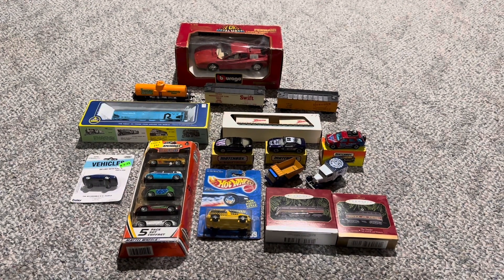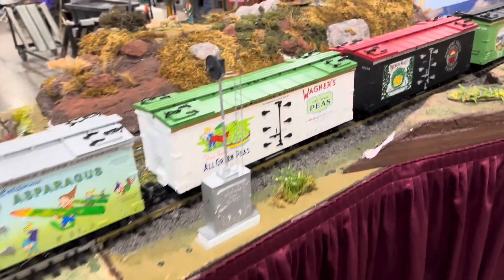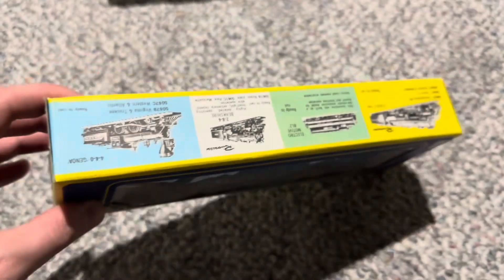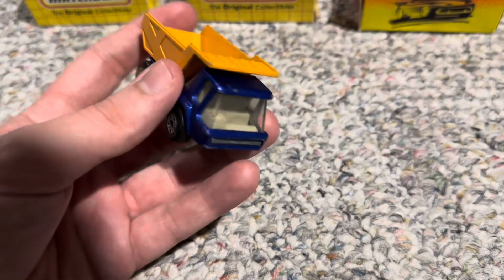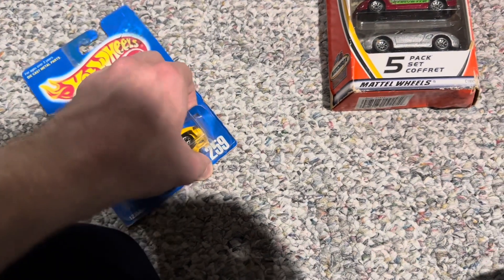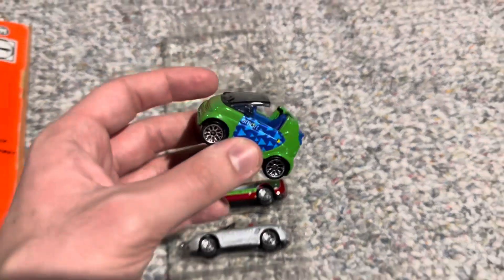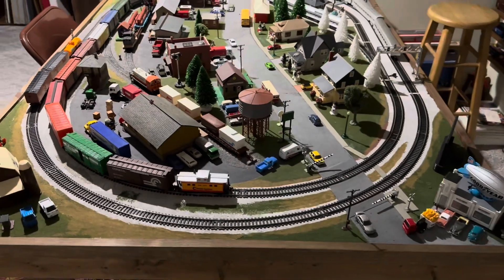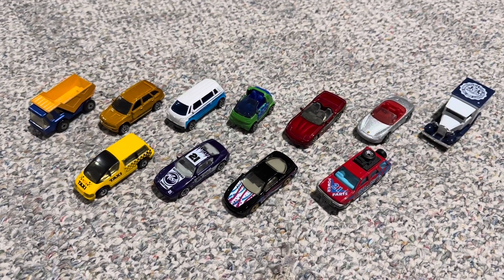Model Car and Train Hunting at Greenberg’s Train Show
I attended the 2024 Greenberg’s Train Show in Oaks with my brother in on January 14th. In this video, I showcase the various model cars and trains I was able to get from vendors at the show.